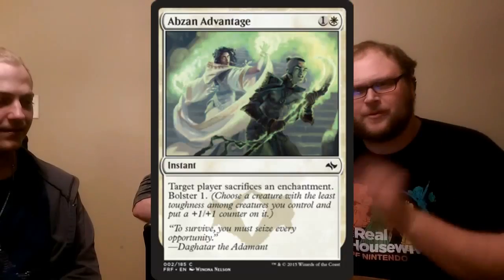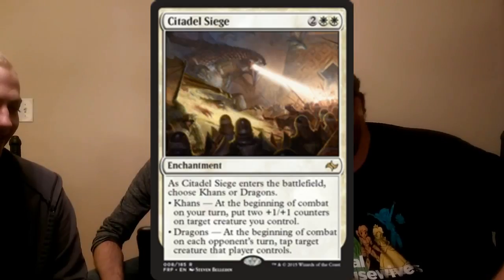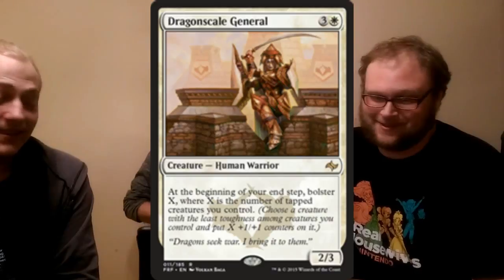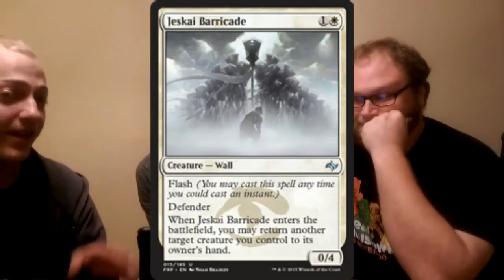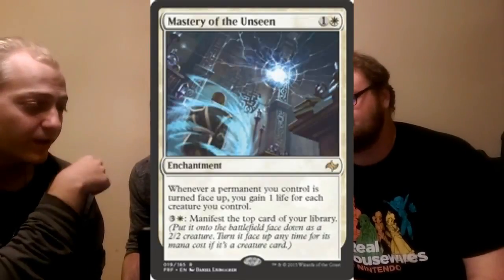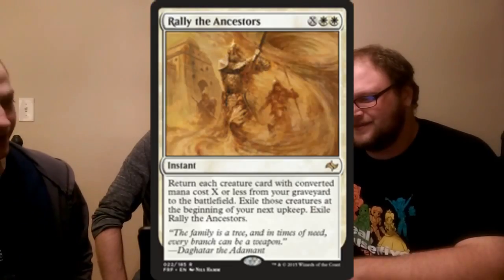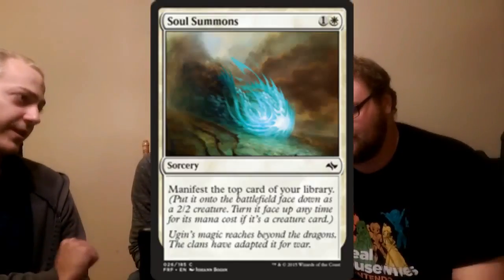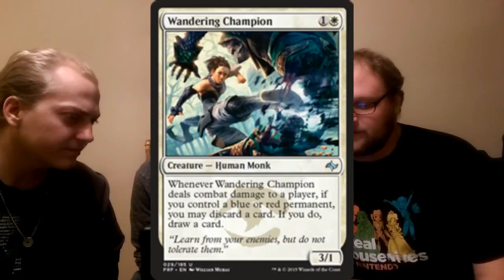Mtg new | Fate Reforged Set Review White